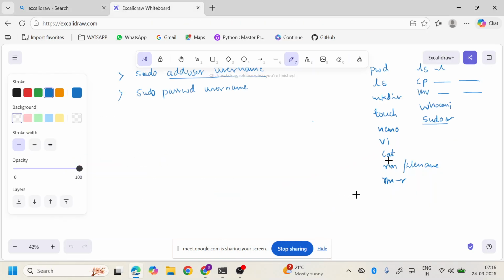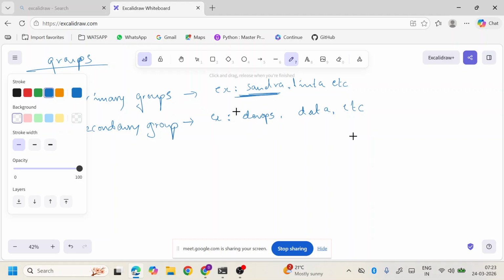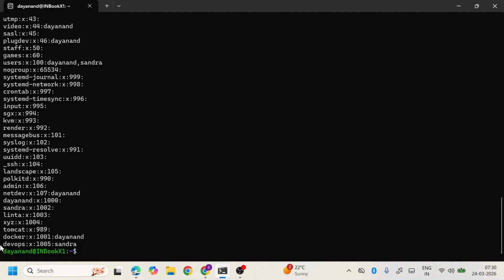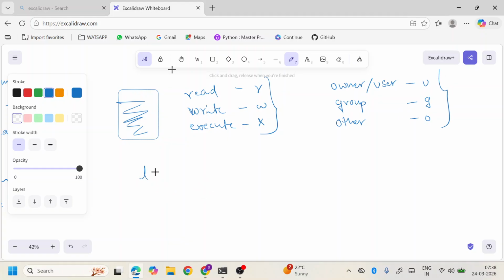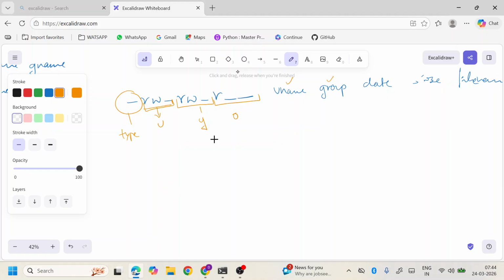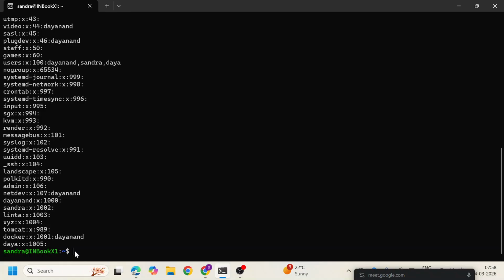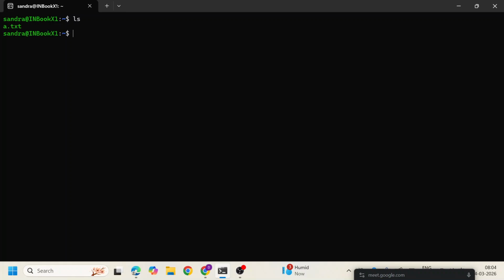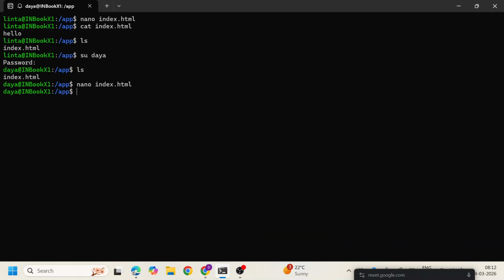🔴STOP Using chmod 777! Linux Permissions Explained Clearly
In this video, we cover Linux file permissions and groups in a simple and beginner-friendly way.

Topics covered:
• What are file permissions in Linux
• Understanding rwx (read, write, execute)
• chmod command explained
• chown and chgrp commands
• Linux user groups
• Why you should avoid chmod 777

Linux permissions are a fundamental concept for DevOps engineers, system administrators, and anyone working with servers.